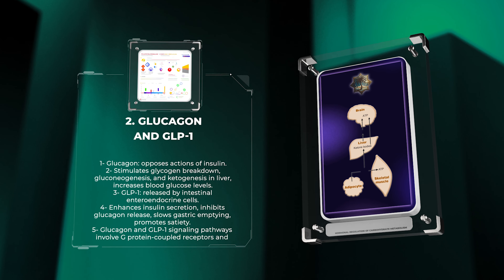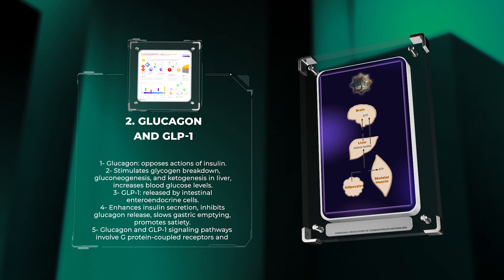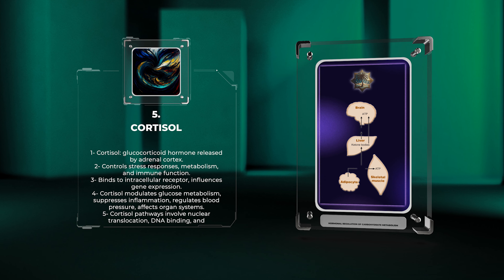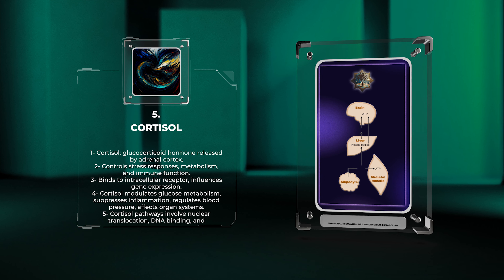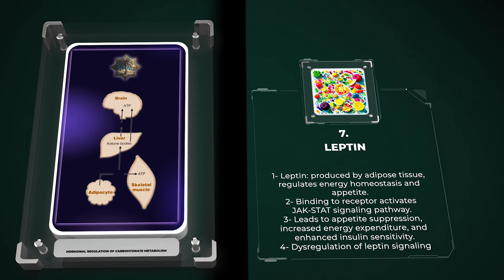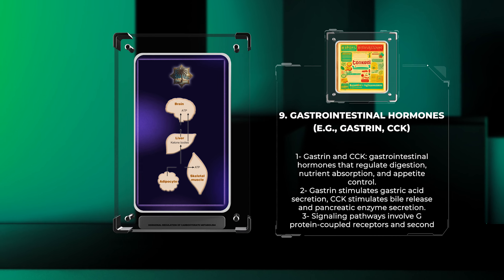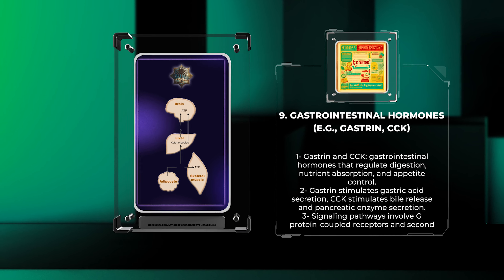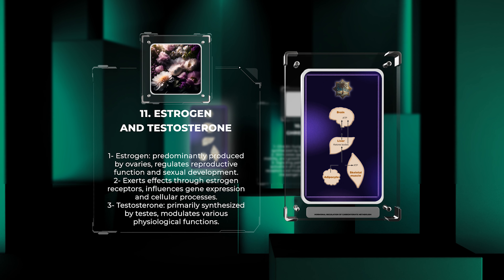Hormonal regulation of carbohydrate metabolism